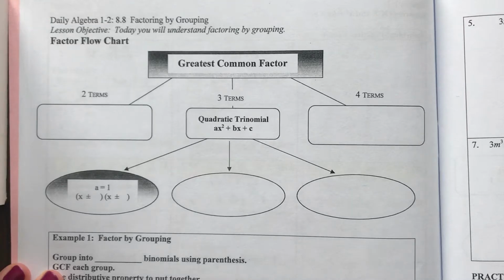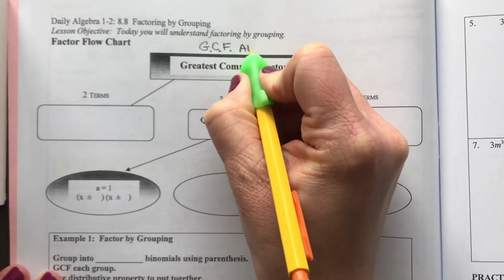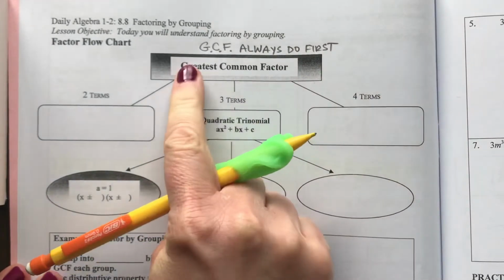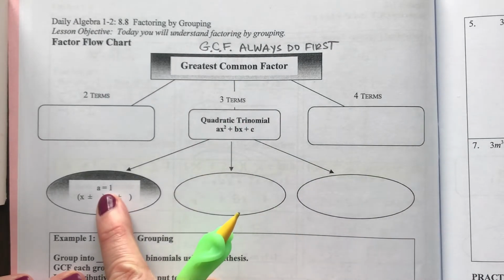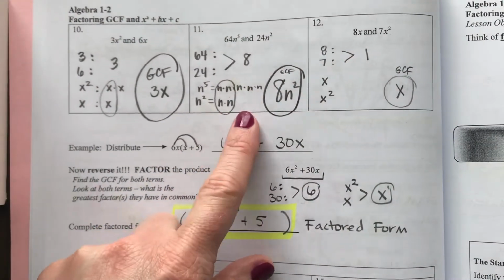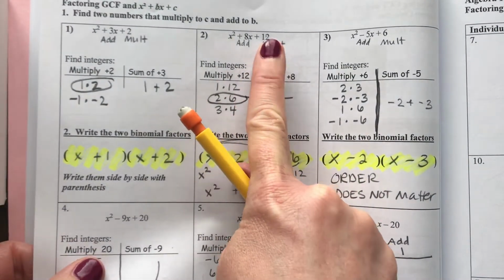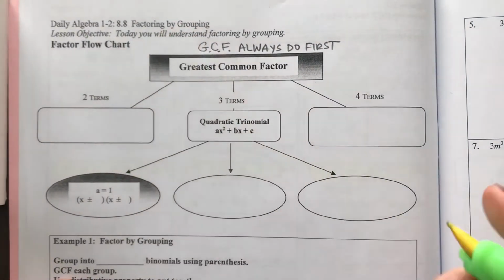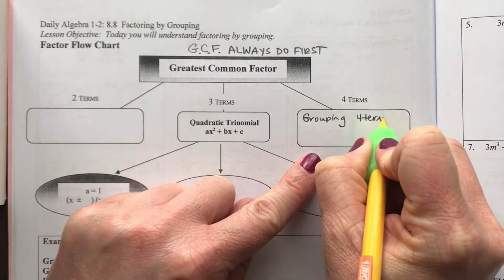How to Factor by Grouping